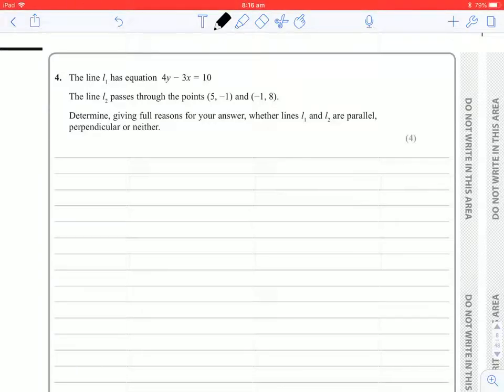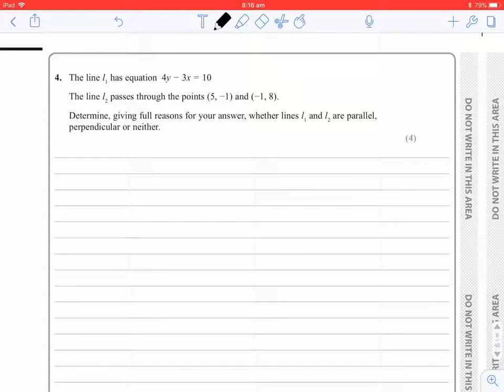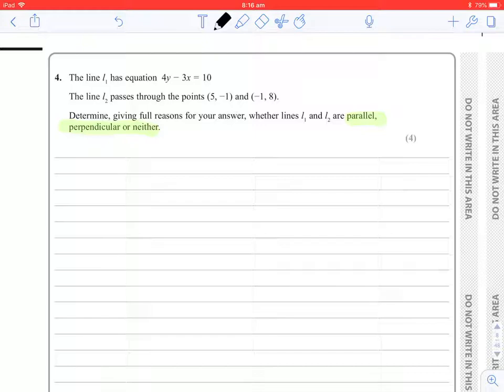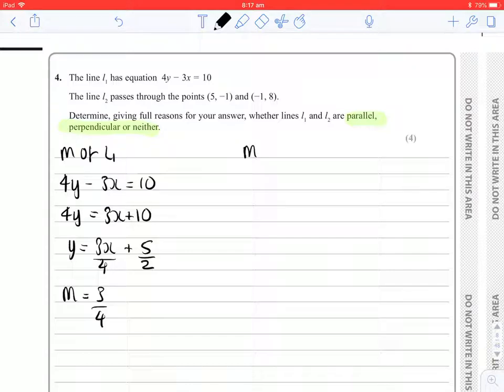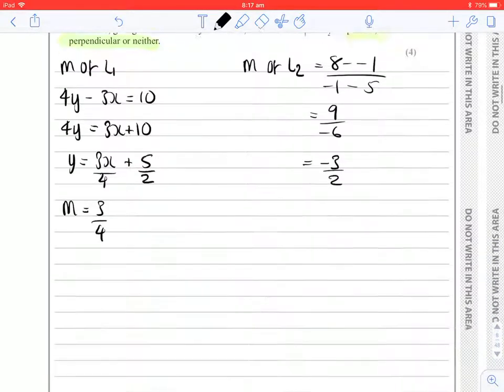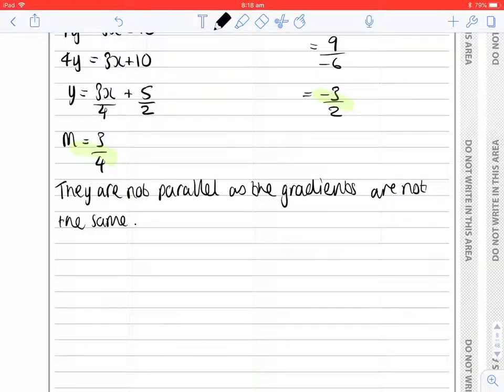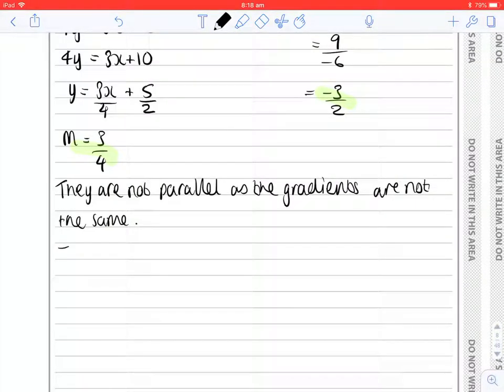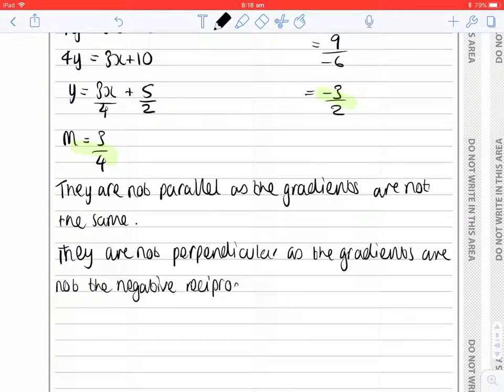AS 2018 Pure Q4